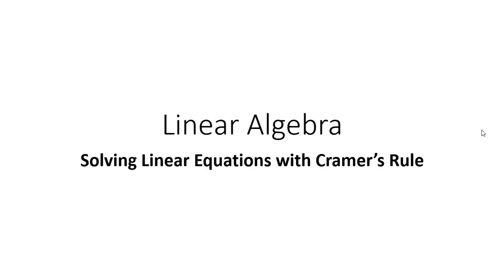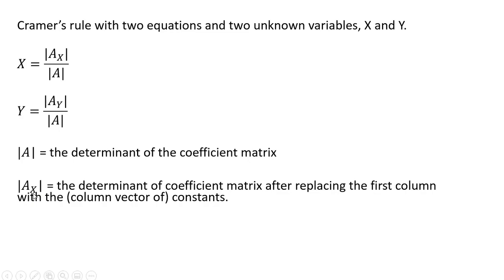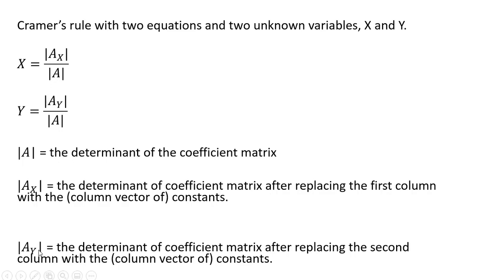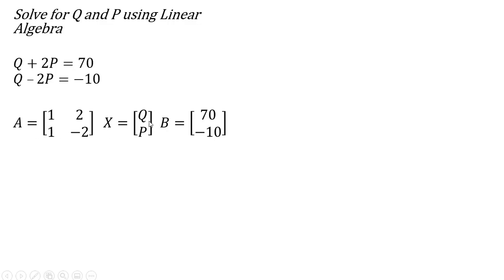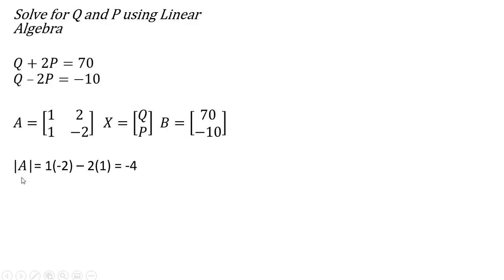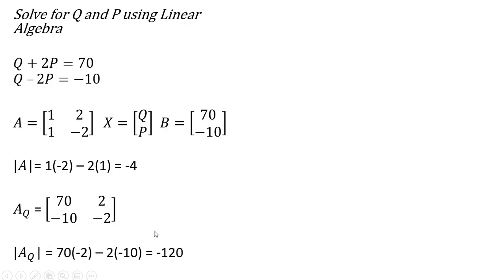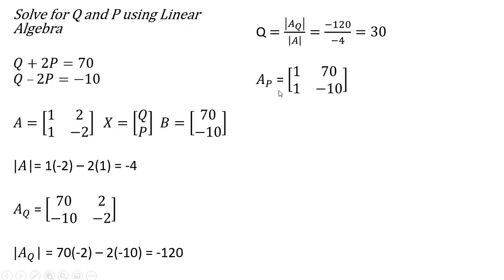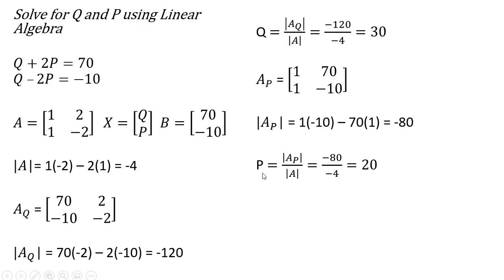Linear Algebra: Cramer's Rule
Solving two equations and with two unknow  variables using Cramer's rule.